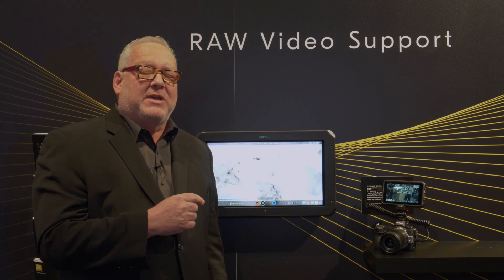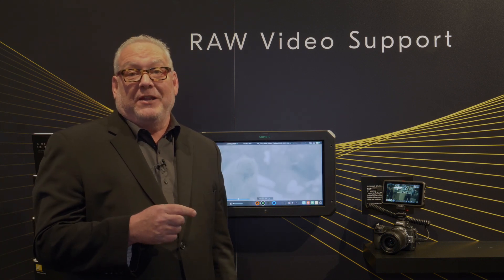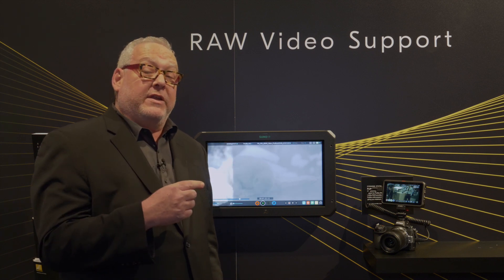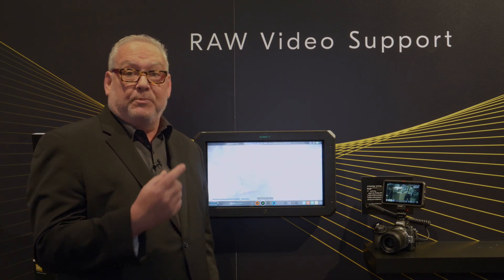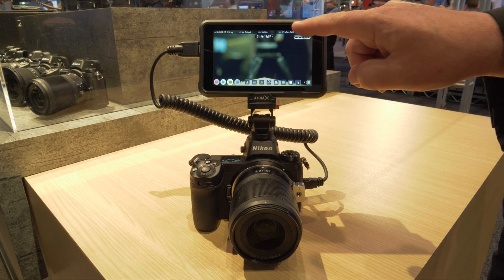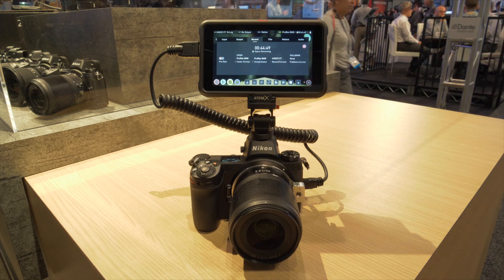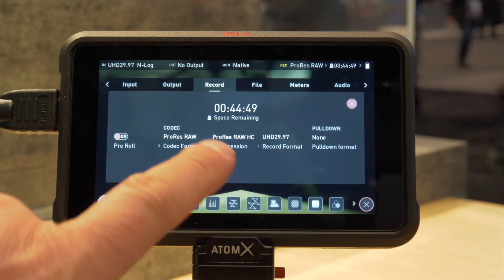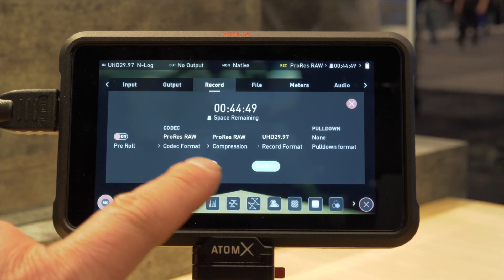Nikon Z6 & ProRes RAW Recording on Atomos Ninja V // NAB 2019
We were at the NAB 2019 of course also at the Nikon booth to check for news about ProRes RAW recording. No release date yet but we had a short look at a ProRes Raw beta setup with the Nikon Z6 and the Atomos Ninja V: